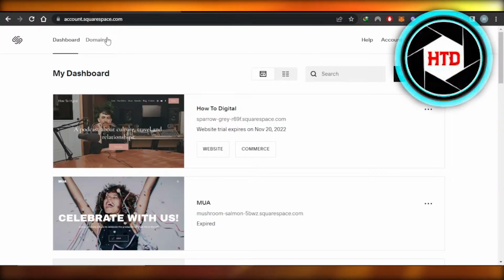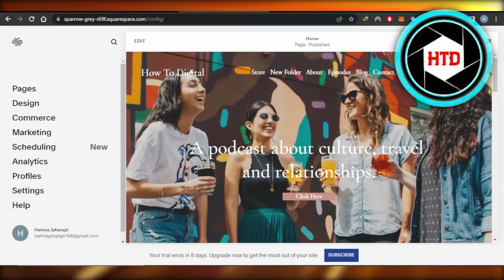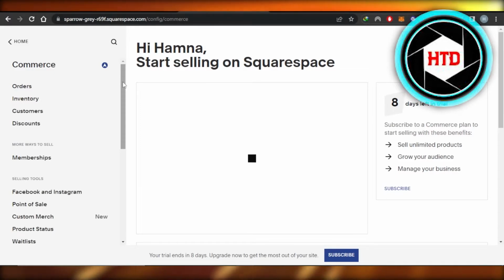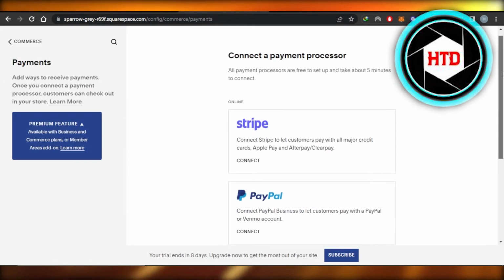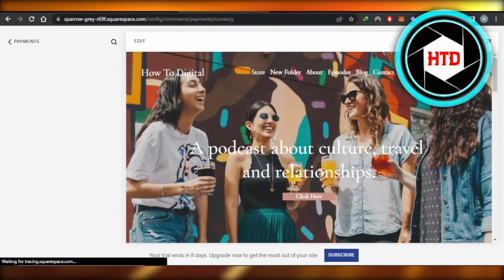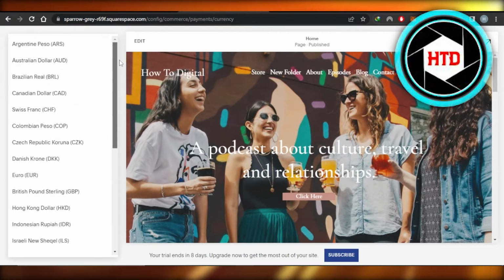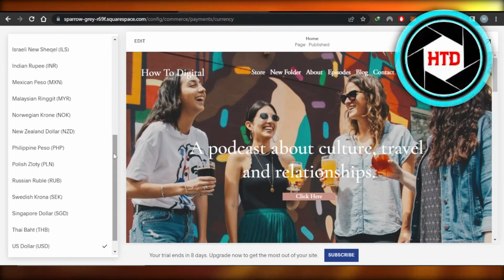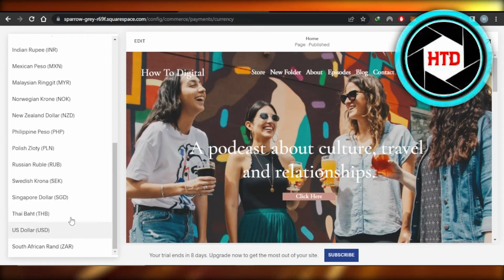How To Change Currency In Squarespace - Quick And Easy!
Learn How To Change Currency In Squarespace. It is really easy to do and learn to do it in just a few minutes by following this super helpful tutorial to get a better understanding of everything.